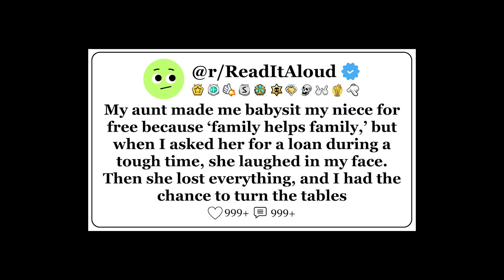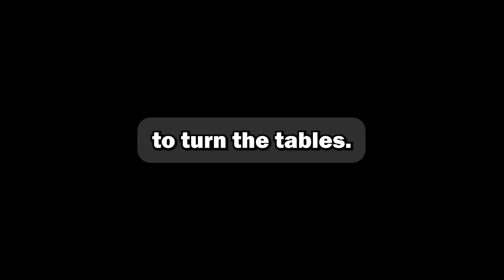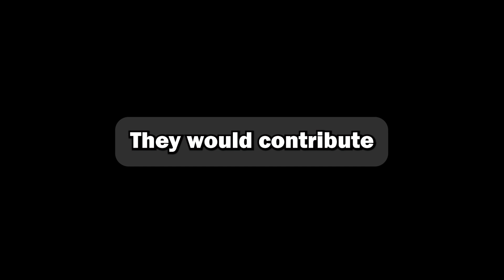My aunt made me babysit my niece for free because ‘family helps family,’ but when I asked her..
My aunt made me babysit my niece for free because ‘family helps family,’ but when I asked her for a loan during a tough time, she laughed in my face. Then she lost everything, and I had the chance to turn the tables